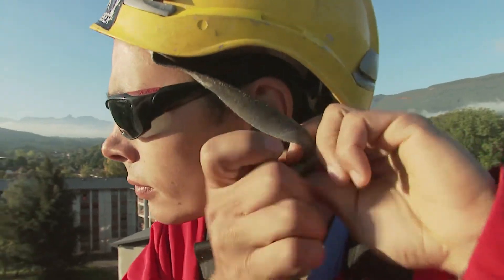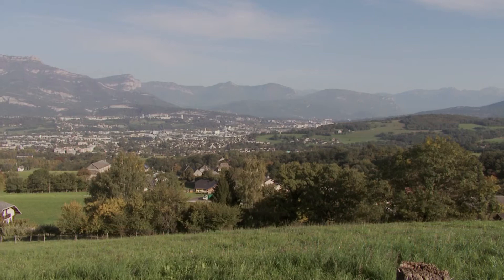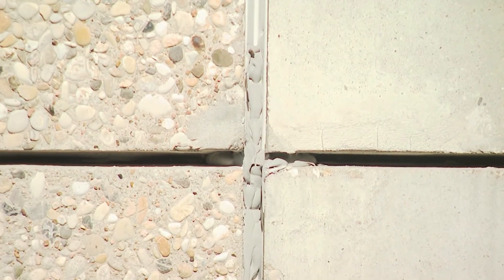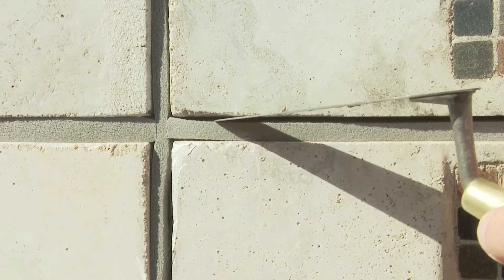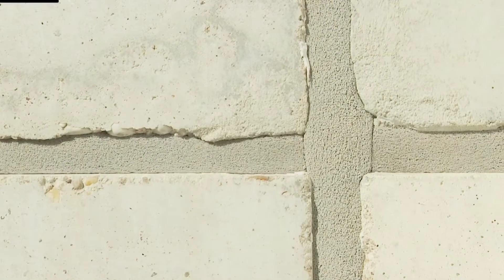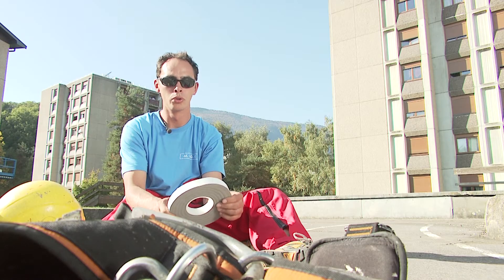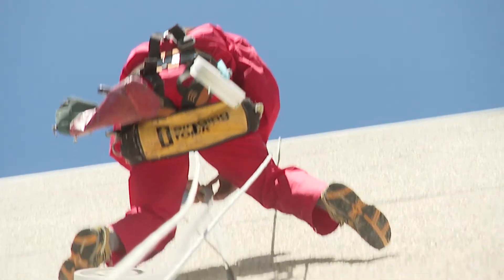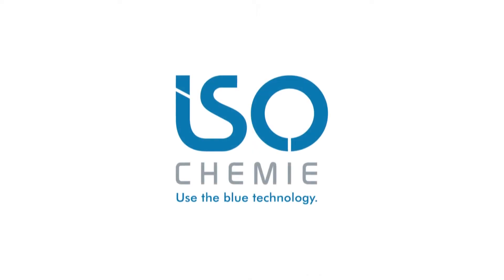Renovation of concrete facade joints - joint sealing tape ISO-BLOCO 600 at dizzying heights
Experience the spectacular renovation of the façade joints of a high-rise building in La Motte Servolex. Over 10,000 running metres of joints were freed of leaking sealant by a skilled industrial climber and resealed with our BG 1 joint sealing tape ISO-BLOCO 600 "PREMIUM EDITION"

Find out more about ISO-BLOCO 600 „PREMIUM EDITION“, the all-rounder for new buildings and refurbishment work